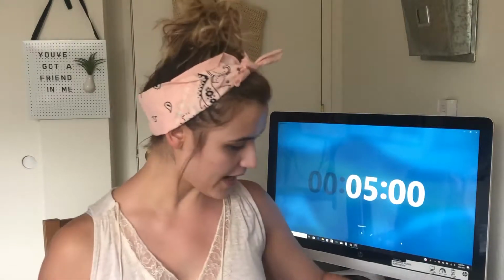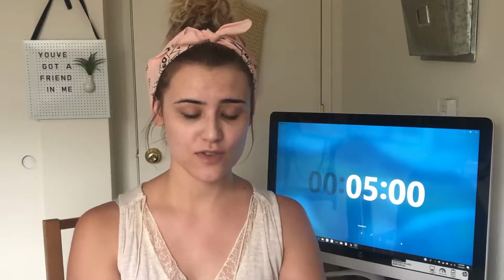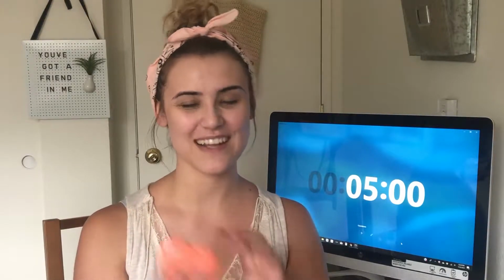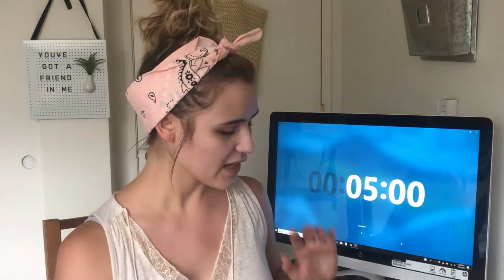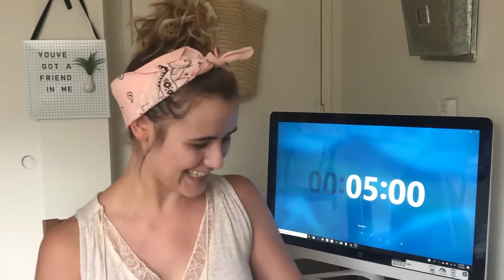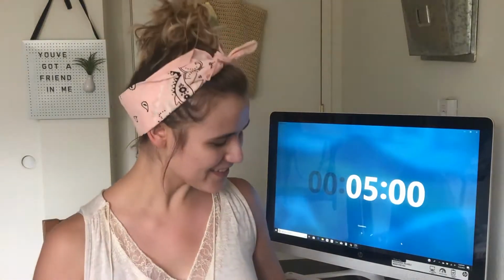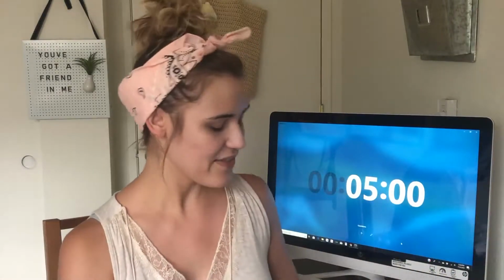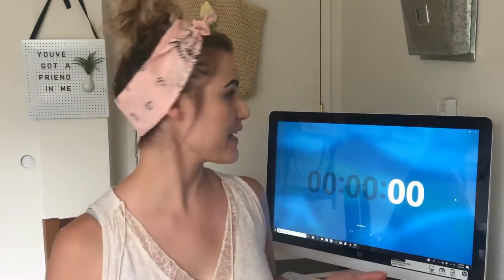5 Minute Makeup Using only 5 Products!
Hey there!

Once again we're testing my ability to manage time with another five minute makeup look using only five products. Multi-tasking items and being creative with how products are "supposed" to be used make a huge difference when you're trying to save time, so if that sounds like something you'd like to try too, then grab a cat, settle in, and let's do this!

Products Used:
Essence Camouflage + Matt Concealer - 30 Light Honey
Too Faced Love Flush Blush - I Will Always Love You
Ulta Beauty Illuminating Powder - Pink Diamond
Milani Stay Put Eyeliner - Hooked on Espresso
L'Oreal Voluminous Million Lashes Excess- Black